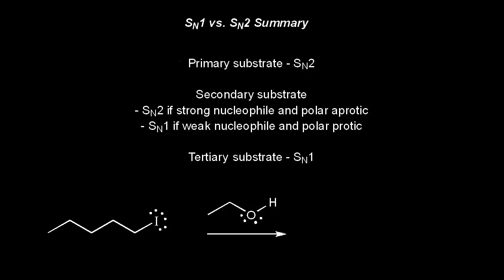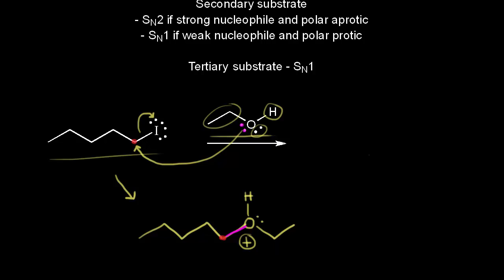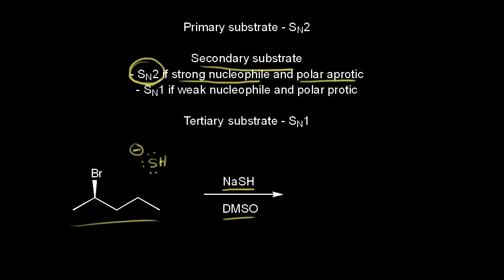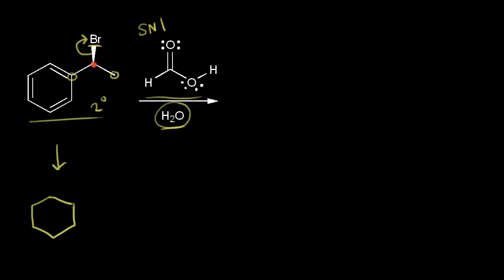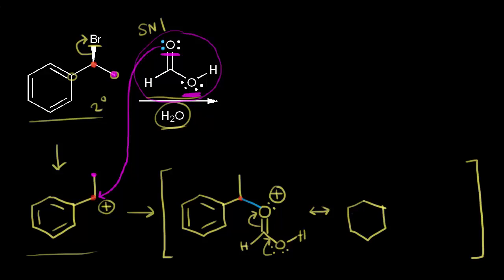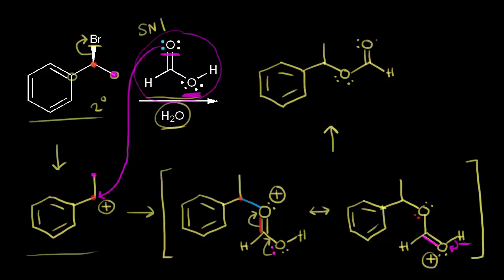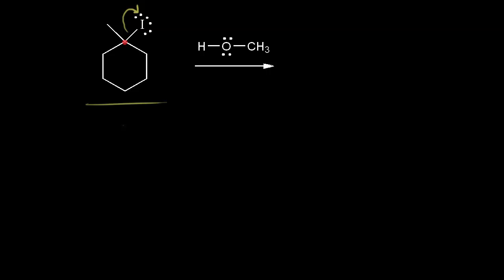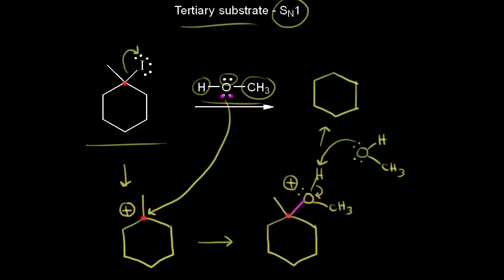Sn1 and Sn2: summary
How to figure out if a reaction will be Sn1 or Sn2 depending on substrate, nucleophile, and solvent.